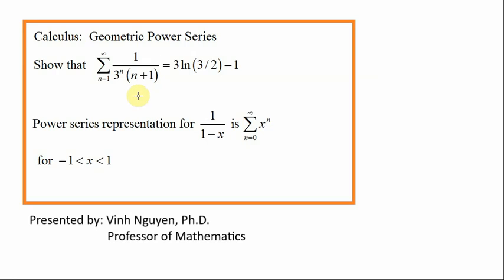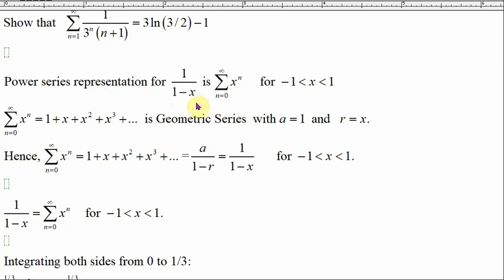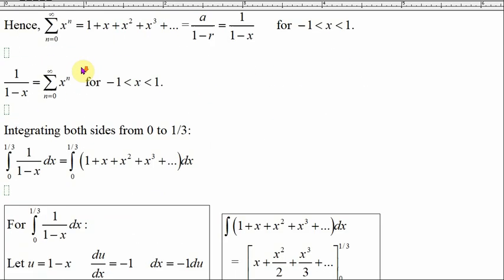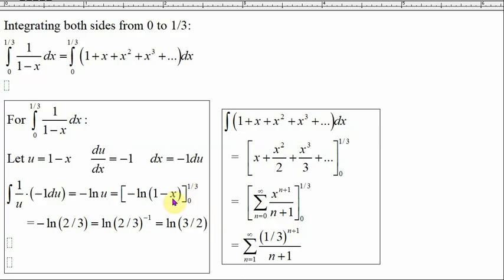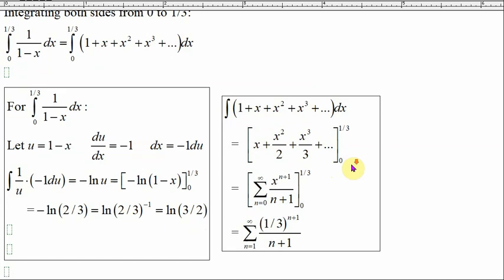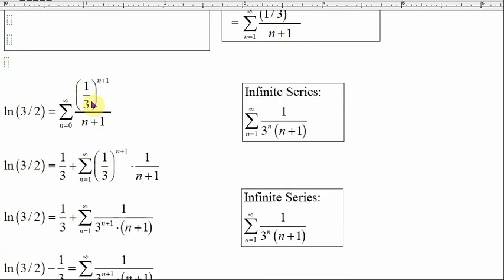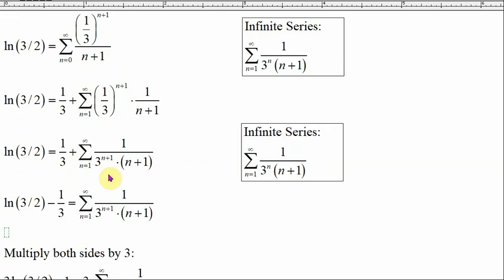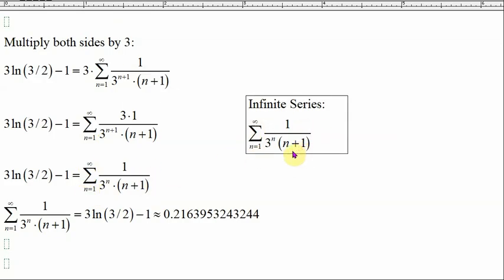Calculus (video 259E): Geometric Power Series; Infinite Series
Geometric Power Series; Infinite Series; Power Series Representation